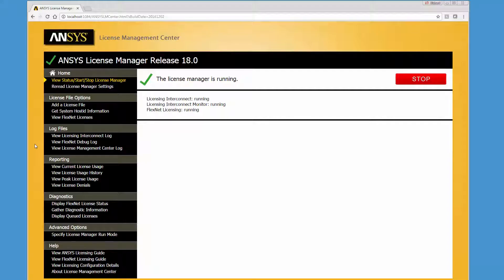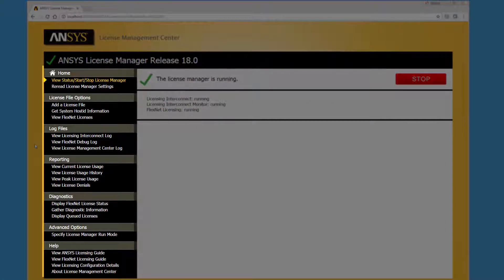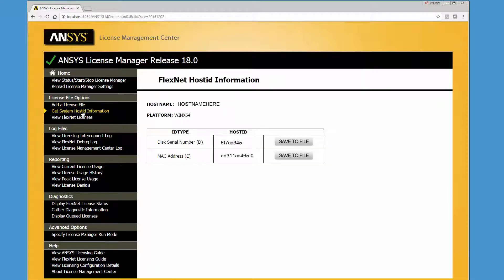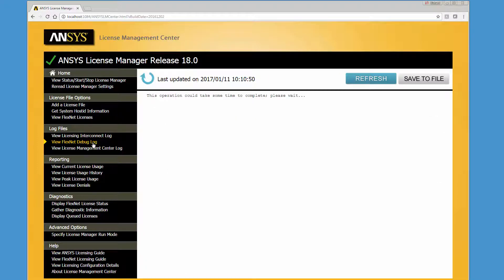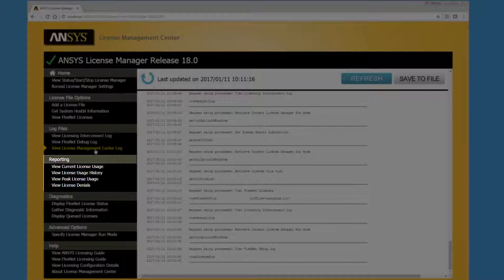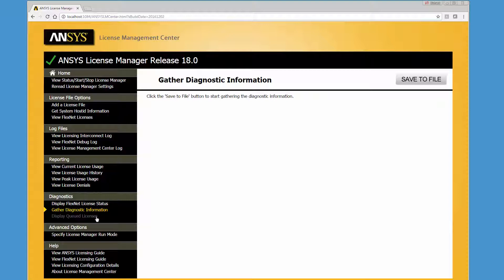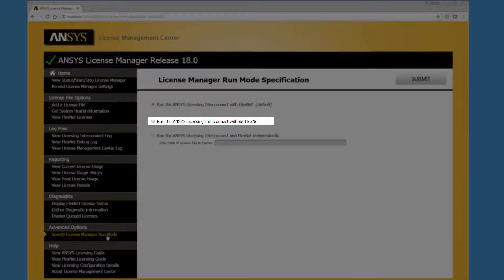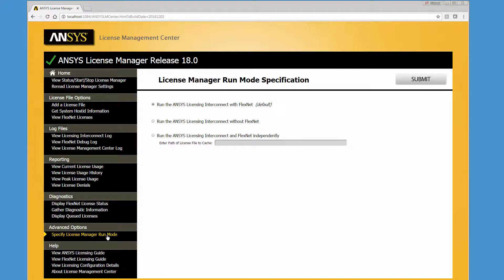ANSYS 18 License Management Center Overview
This ANSYS How To video takes you on a tour of the new ANSYS License Management Center. The ANSYS License Management Center is a browser-based user interface that centralizes many of the ANSYS product licensing administrative functions.